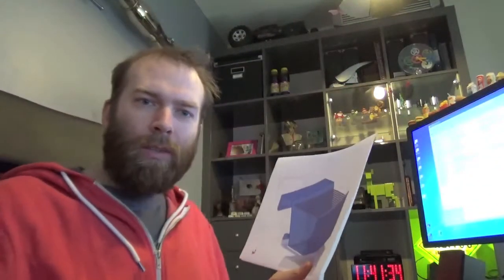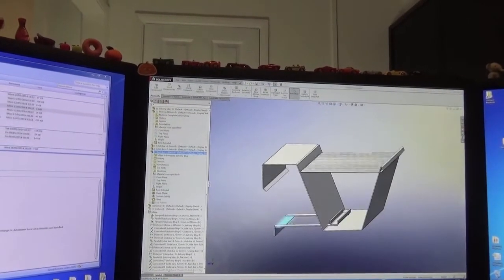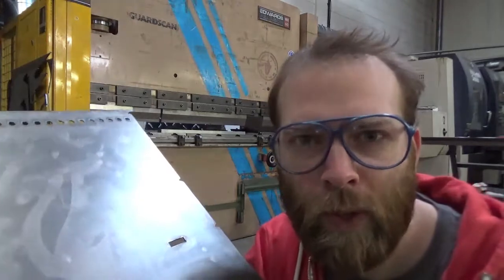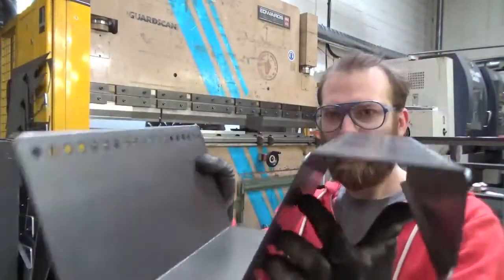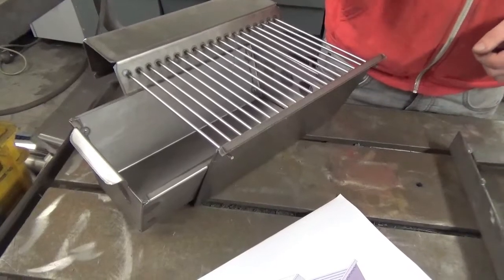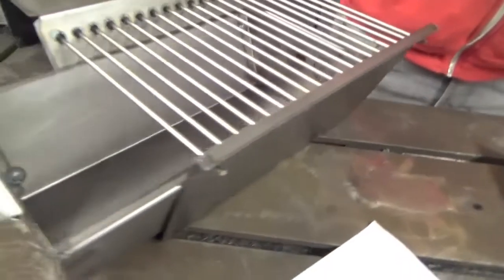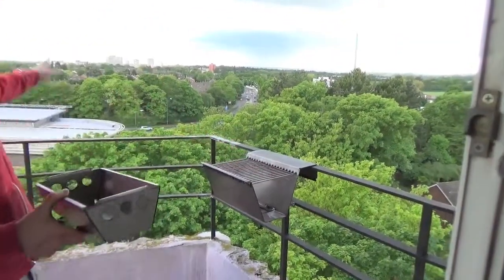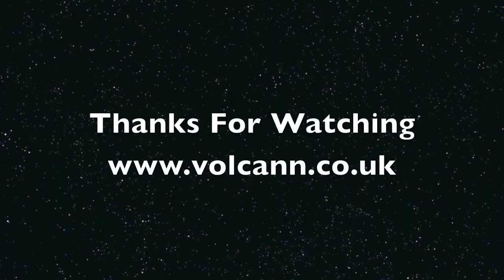Volcann UK Design & Manufacturer Process Balcony / Wall BBQ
Volcann UK

A Quick look at the Design & Manufacturer Process at Volcann UK

Balcony / Wall BBQ

Part 2 coming soon with the finished product